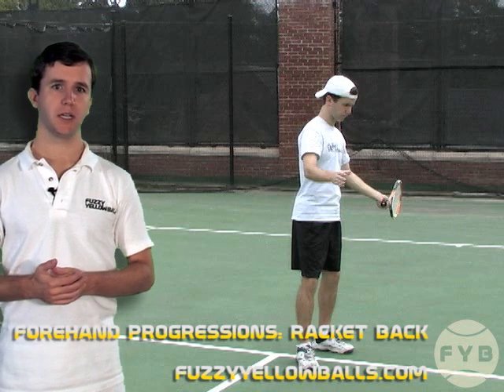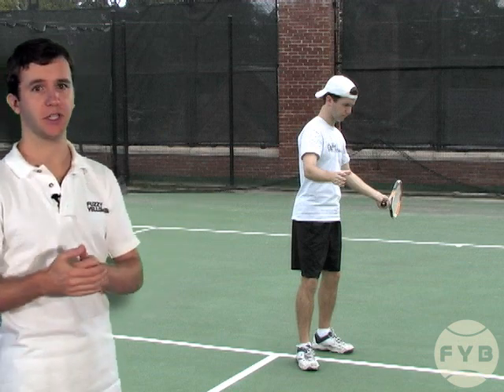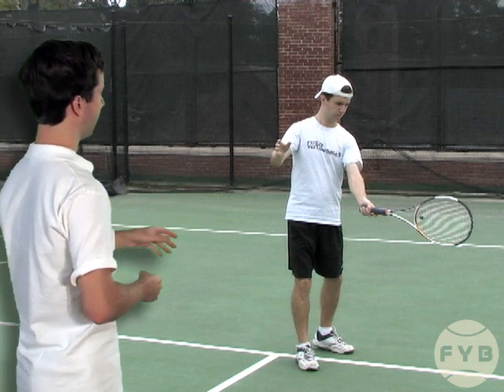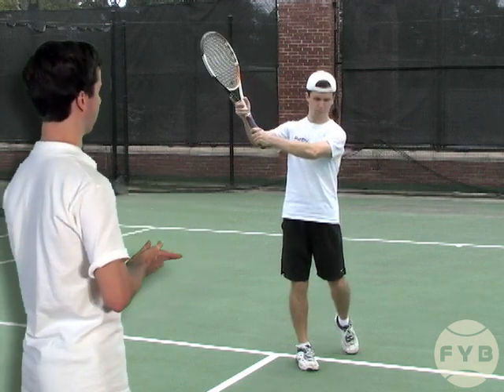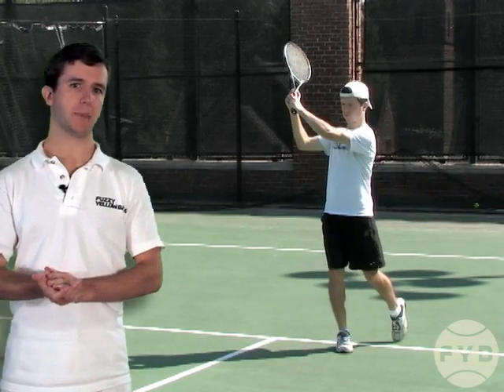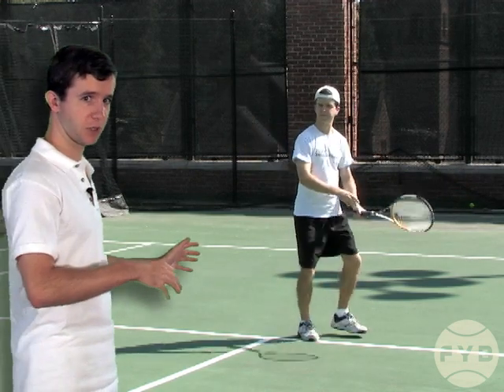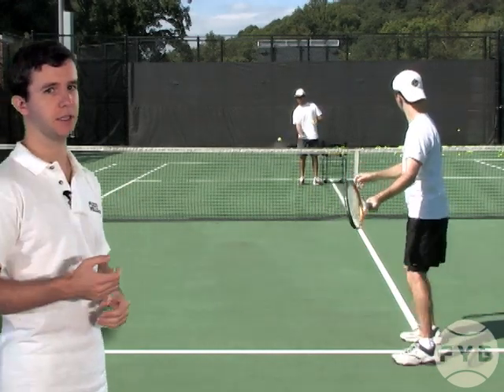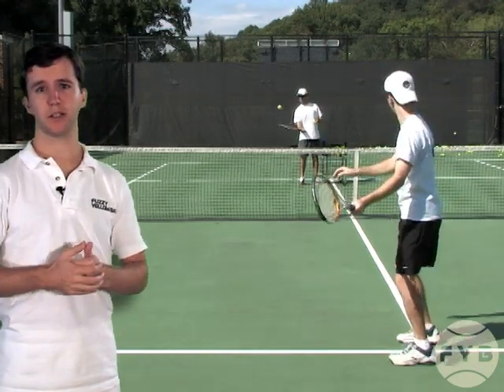Topspin Tennis Forehand Progressions: Step 2: Racket Back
The second step of the topspin tennis forehand progressions is to hit starting in the racket back position.  The tennis racket should be pointed straight back at the fence.  When you swing, there should be NO LOOP in the shot.  This step focuses on the body rotation into the shot and during the follow through.

For more tennis lessons on the topspin forehand and other shots, please